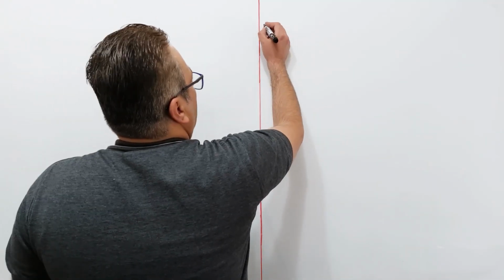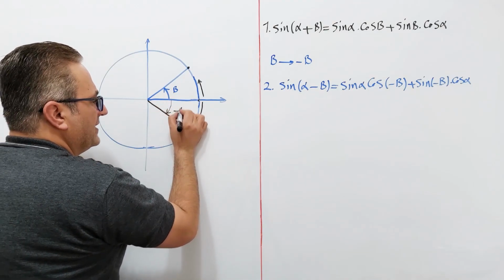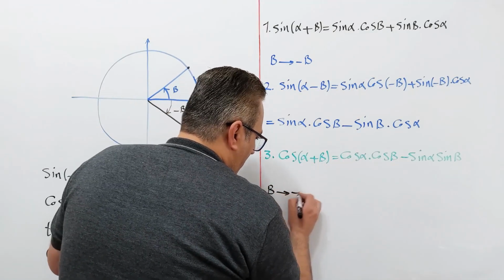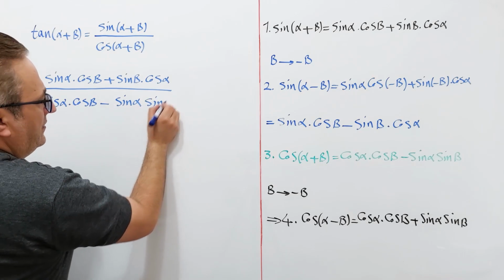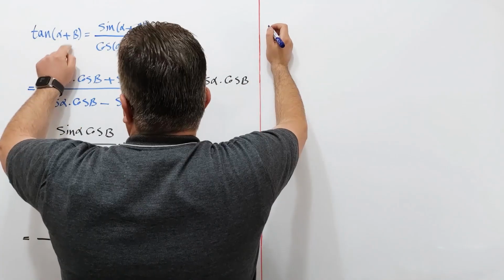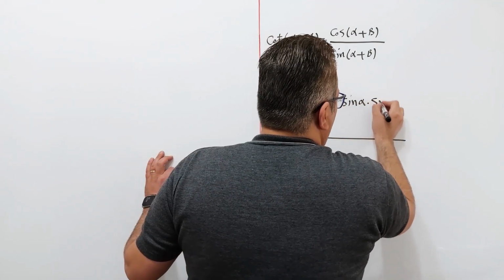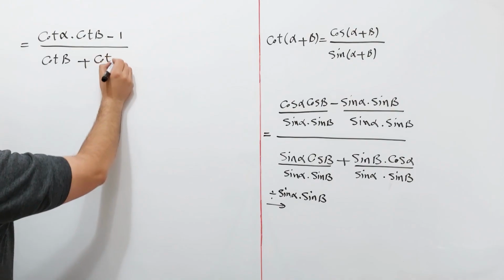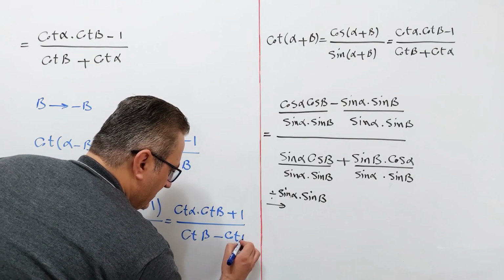Alpha + Beta Formulas Made EASY (Learn Them in 5 Minutes! - Session 15